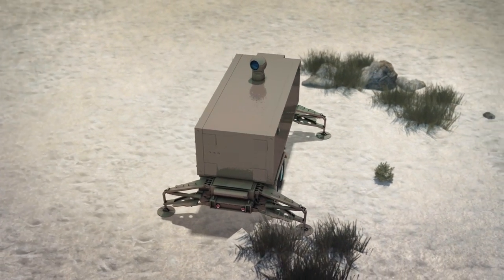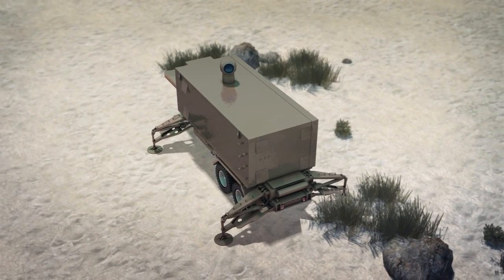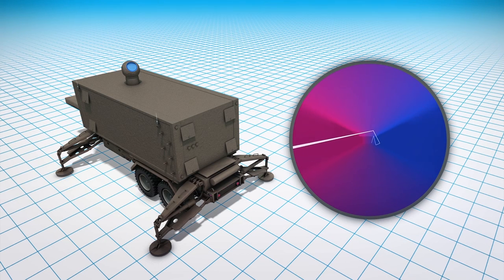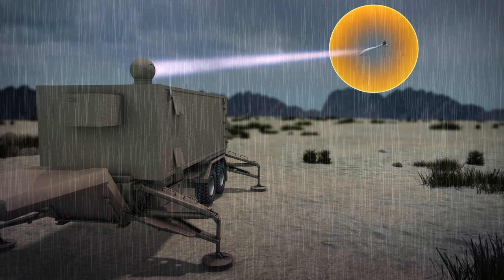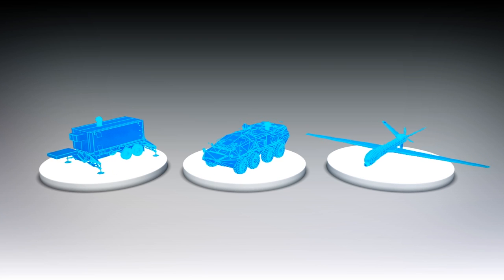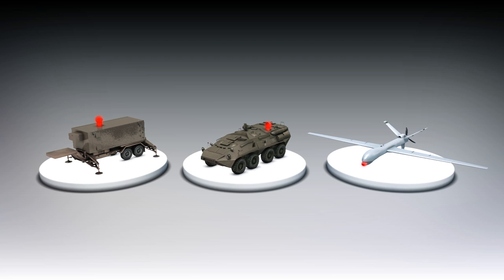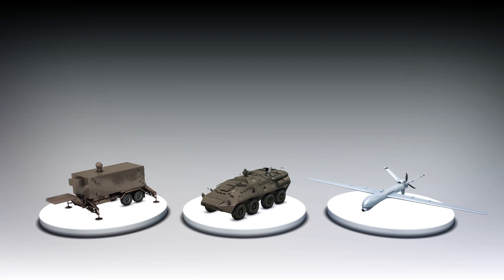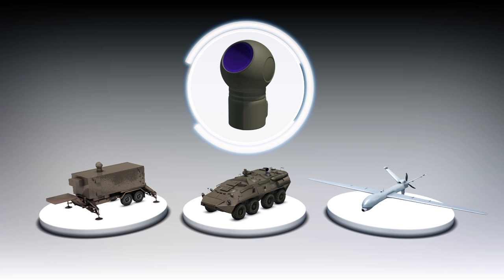Israel introduces laser that can intercept missiles and aerial threats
Israel's Defense Ministry said in a news release that it made a technological breakthrough in a defensive laser weapon that intercepts aerial threats.

Israel-based Defense Update reports that the laser can shoot down range rockets fired at close range and other threats that are too costly for the Iron Dome to engage.

Defense Update reports that Israeli air defense batteries, armored vehicles and aerial drones will be outfitted with the lasers to bolster defense systems already in use.

The Jerusalem Post reports that the weapon is electrically powered and that it combines multiple beams into one beam capable of overcoming atmospheric conditions.

The active defense system is precise and the laser has successfully intercepted various projectiles in tests, including mortar shells and anti-tank missiles.

Citing a military researcher, the Jerusalem Post reports that the weapon could fire a beam the diameter of a coin from Tel Aviv to Herzliya, which "provides a dramatic solution to rocket fire."

RUNDOWN SHOWS:
1. Israel's new defensive lasers are designed to intercept aerial threats
2. Weapon combines several beams into one powerful, accurate beam
3. Lasers will be used by anti-missile batteries, armored vehicles and drones
4. Laser has a claimed range of Tel Aviv to Herzliya

SOURCES: Israel Ministry of Defense, The Jerusalem Post, Defense Update